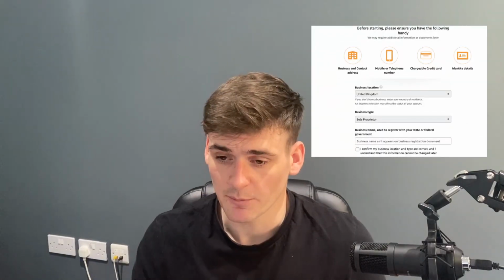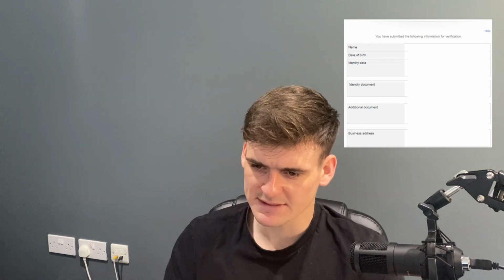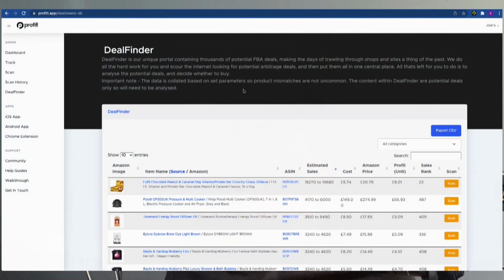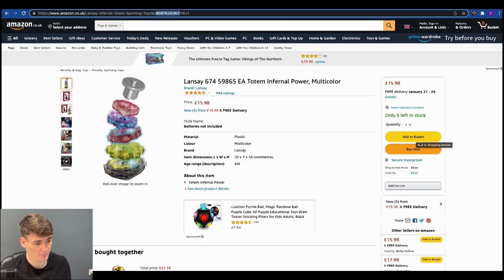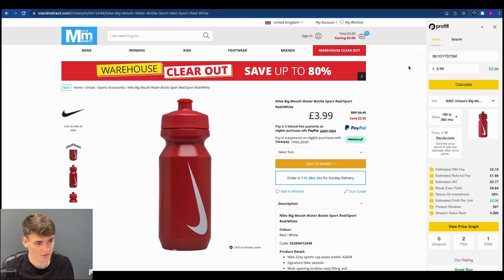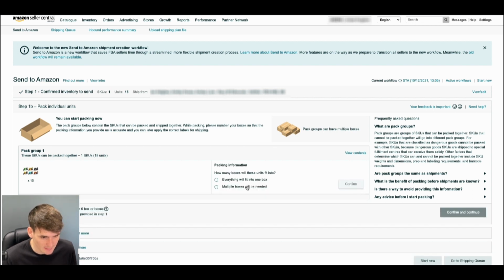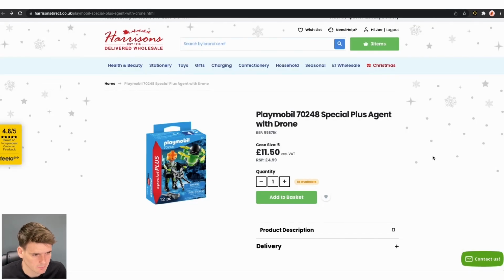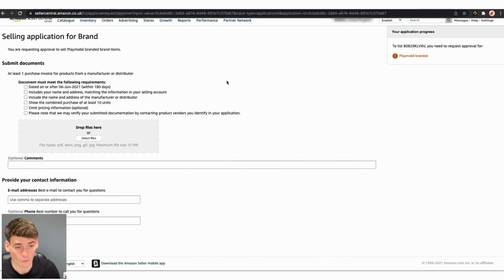Amazon FBA Guide (COMPLETE Step by Step Tutorial)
Welcome to our COMPLETE step by step mini course to get you selling on Amazon using Amazon FBA.

Time stamps:
0:00 - Intro
1:00 - What is Amazon FBA/What is Amazon FBM
3:58 - Setting up your Amazon seller account
11:49 - Configuring your Amazon settings
14:08 - How to find products
17:55 - How to analyse your products
26:09 - How to buy the products
27:44 - Sending products into Amazons warehouse
36:55 - How to get ungated
44:20 - How to generate sales
46:34 - How to scale
49:53 - Final thoughts

The Chrome extension - With the Profitl Browser Extension installed, it takes seconds to find hidden profits. The extension automatically cross-references a product name to find its ASIN, then provides everything you need to make a fully informed decision.

DealFinder (Previously DealSheets) - DealFinder is our unique portal containing thousands of potential FBA deals, making the days of trawling through shops and sites a thing of the past. We do all the hard work for you and scour the internet looking for potential arbitrage deals, and then put them all in one central place. All thats left for you to do is to analyse the potential deals, and decide whether to buy.

Discord - A community of over 2000 users and the perfect place to get started with FBA.